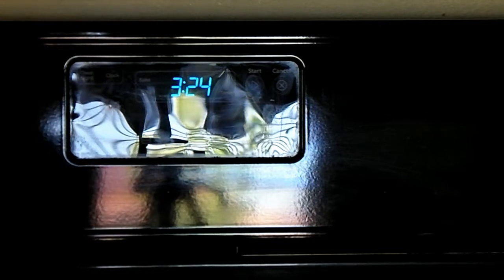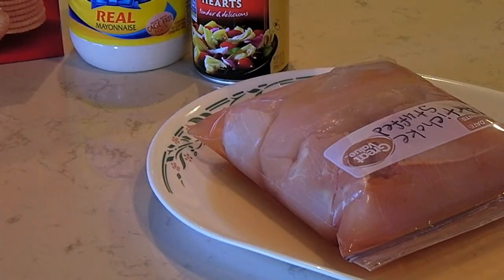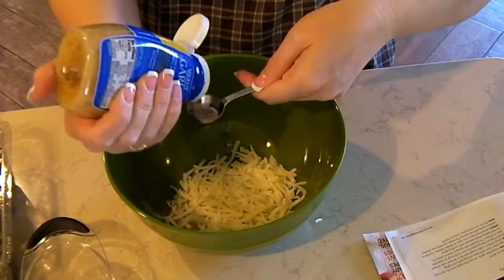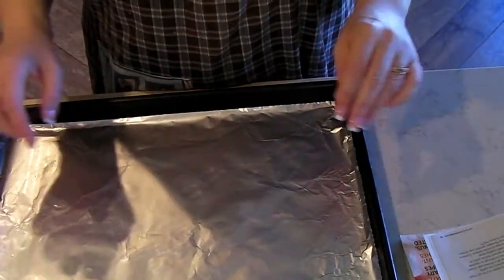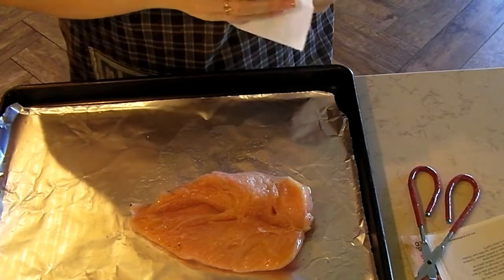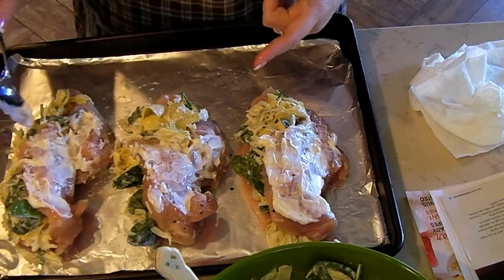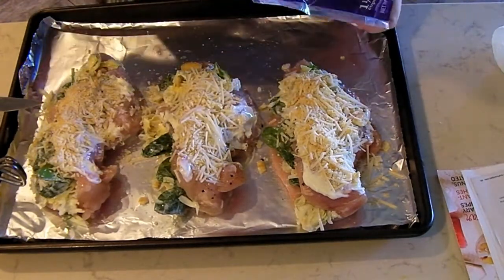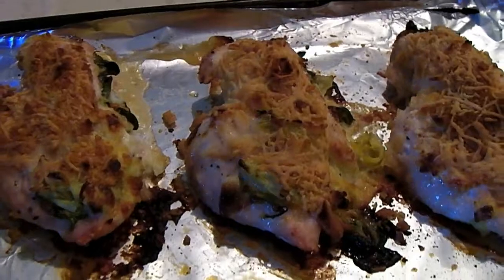Welcome To My Kitchen: SPINACH AND ARTICHOKE STUFFED CHICKEN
Hello :-) This is a new recipe to us and we try it for the first time, come see what we think of it.

Let’s be friends and hang out!

Snap Chat – corinnnamh (Lower Case) *Note ~ This one has 3 N’s

Corinna
Life’s Little Thingz